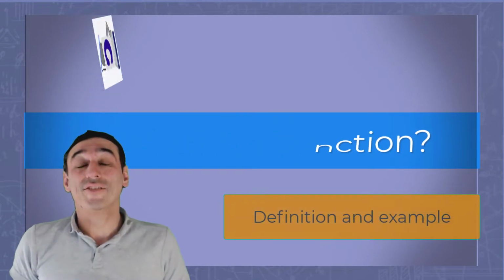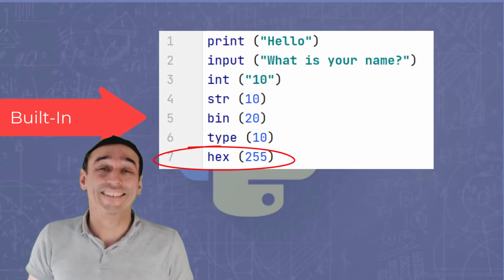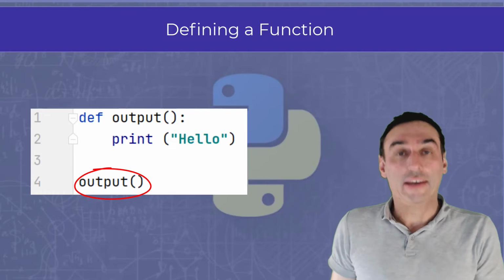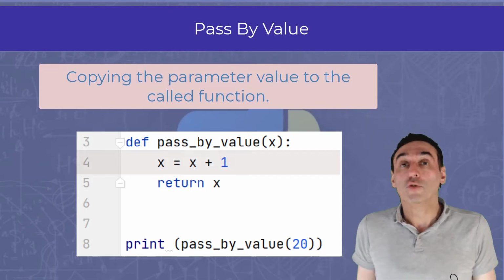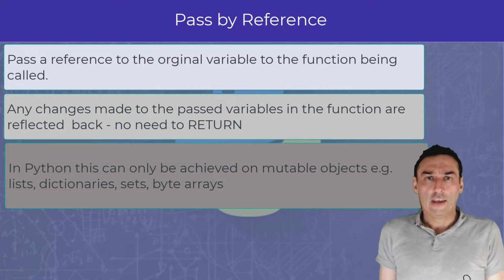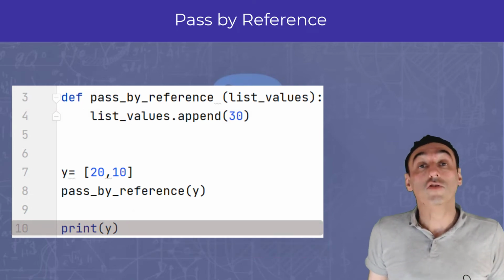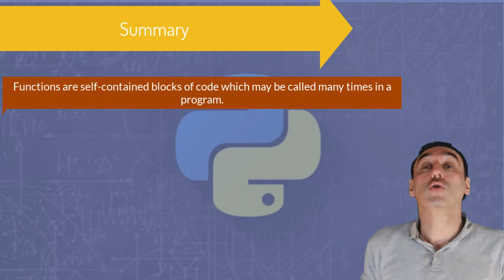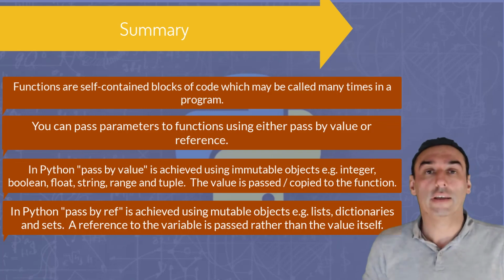Python Functions and parameter passing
This is a short media clip going over the basics of Functions, including the user of parameters.